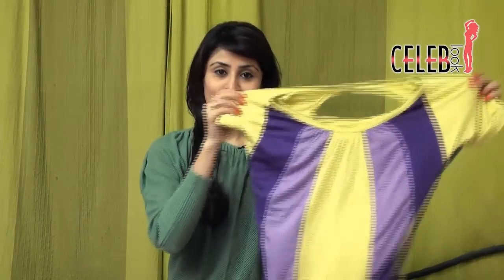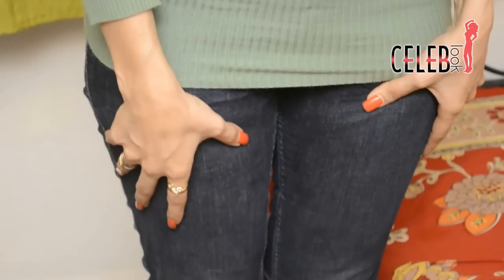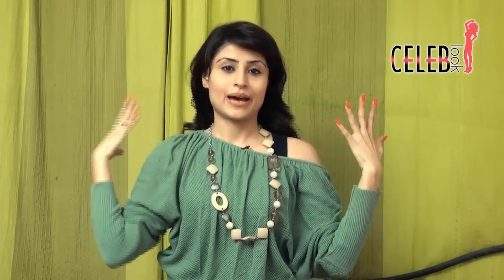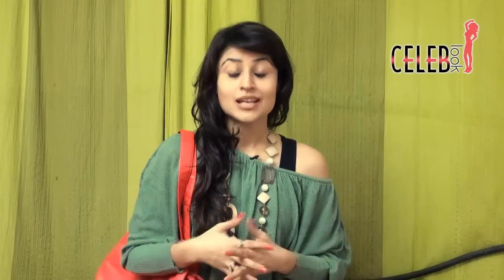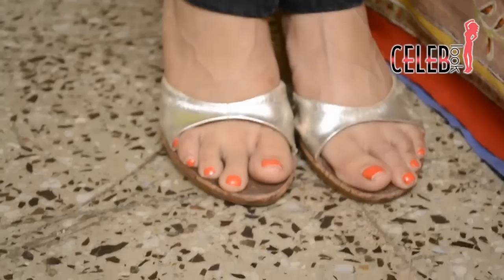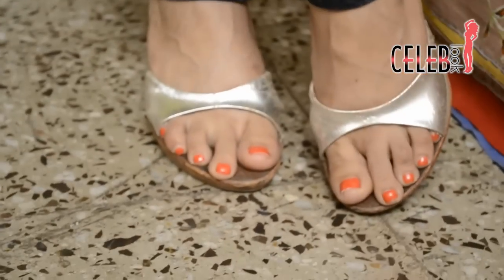Deepika Padukone's OVERSIZED Trendy Look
Deepika Padukone's look in Aarakshan was simple but yet stylish .. The oversized look and layering is back ..  Watch this video and learn how to get the look just right ..